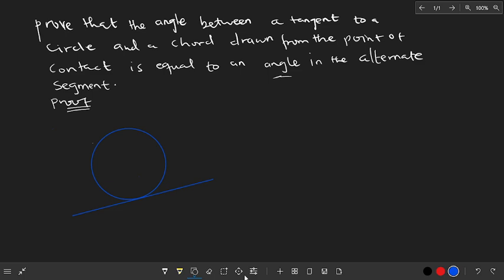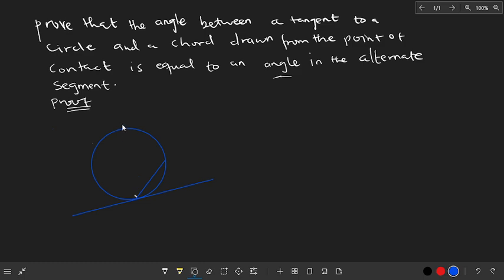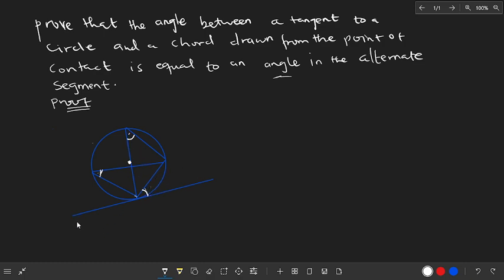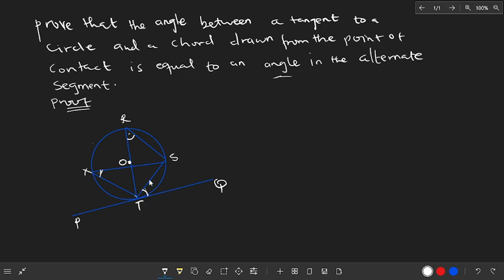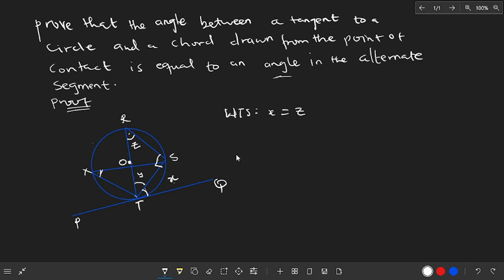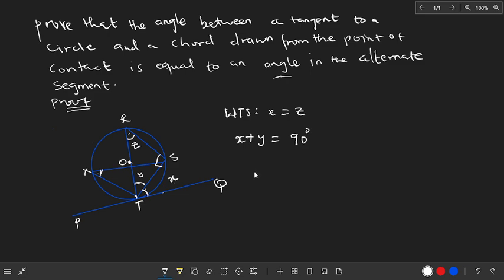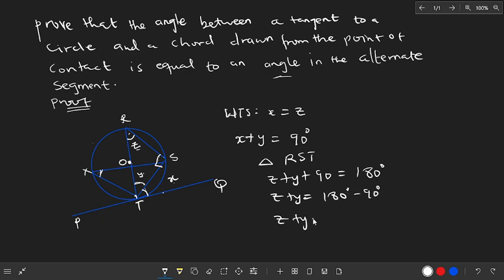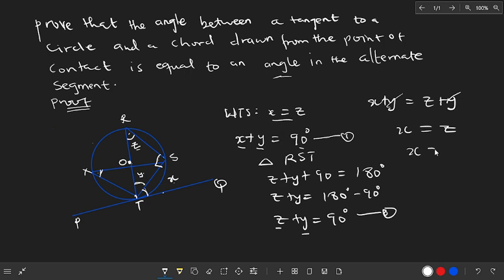Alternate angle theorem(Circle Theorem Proof)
Proof of the Alternate Angle Theorem | Circle Theorems Explained

In this lesson, we prove one of the most important results in circle geometry—the Alternate Angle Theorem. This theorem states that the angle between a tangent and a chord through the point of contact is equal to the angle in the alternate segment of the circle.

In this video, you will learn:

- The statement of the Alternate Angle Theorem.
- A clear, step-by-step proof using fundamental circle theorems.
- Why the theorem is true.
- How to apply the theorem to solve geometry problems.
- Examination-style examples with detailed explanations.

This lesson is perfect for students preparing for WAEC, WASSCE, BECE, IGCSE, GCSE, and other mathematics examinations, as well as anyone who wants to strengthen their understanding of circle theorems.